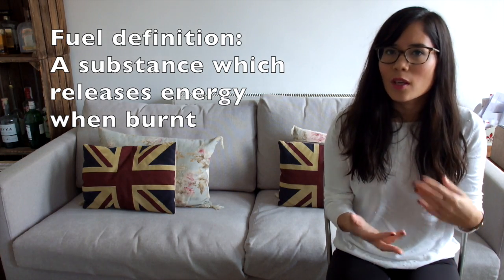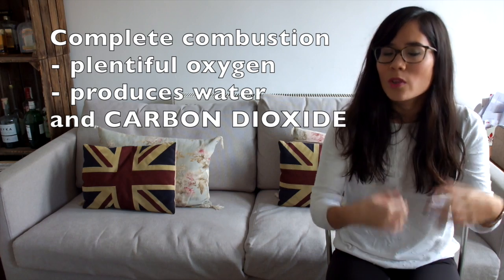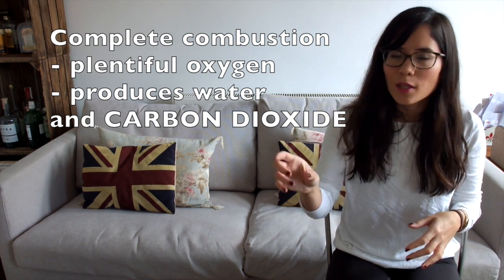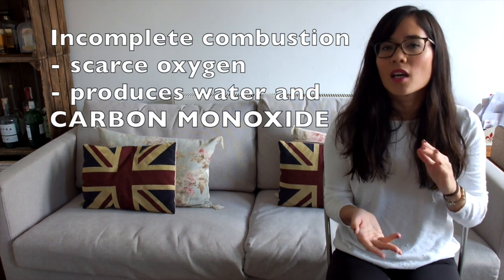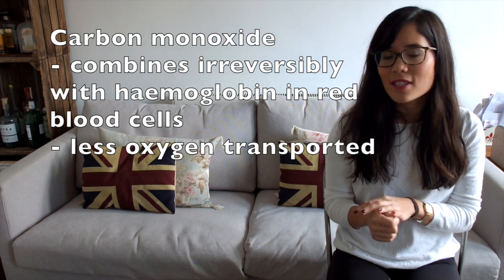Fractional Distillation (Organic Chemistry) - GCSE Chemistry Revision - SCIENCE WITH HAZEL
In this GCSE Organic Chemistry revision video, Hazel discusses fractional distillation and provides a background into crude oil.